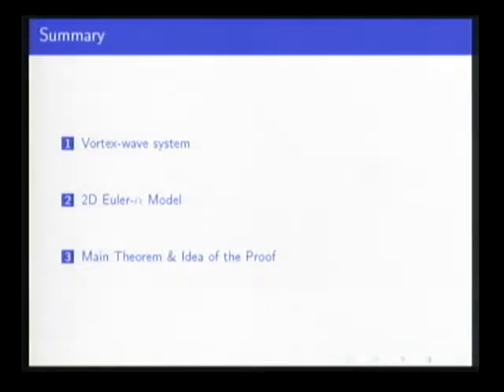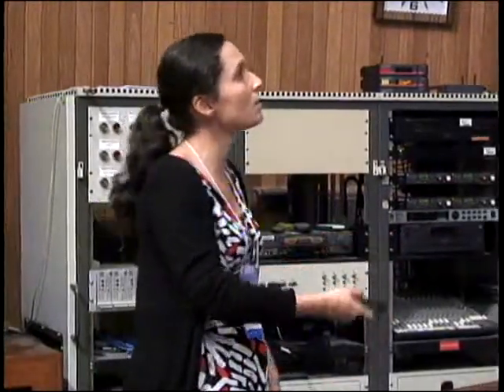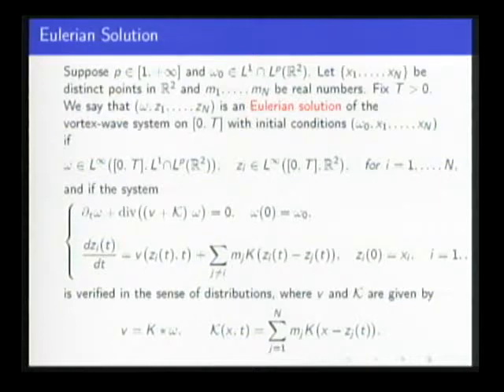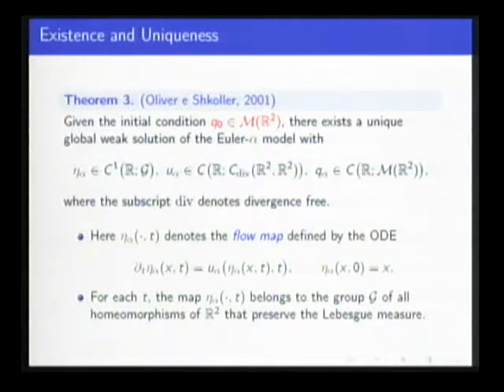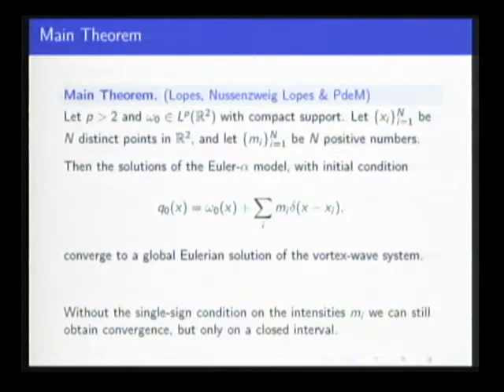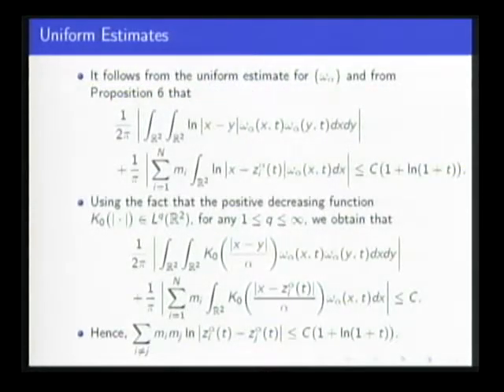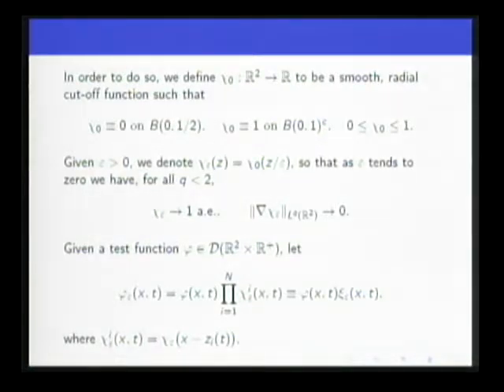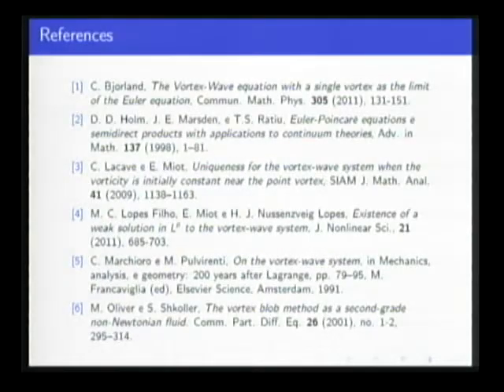School "Around Vortices: from Continuum to Quantum Mechanics" - Week 2 - Eleonora Moura